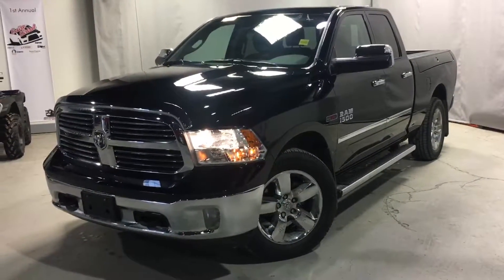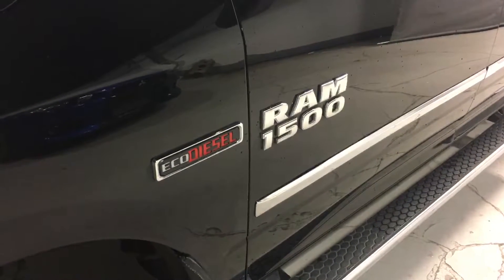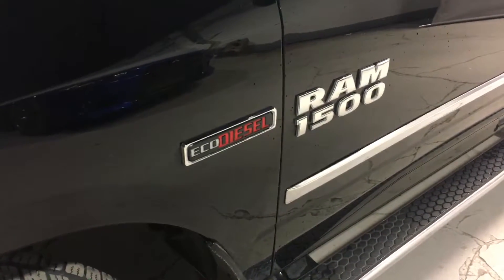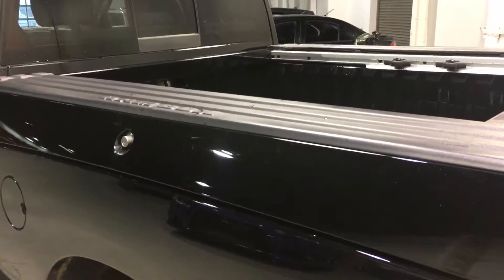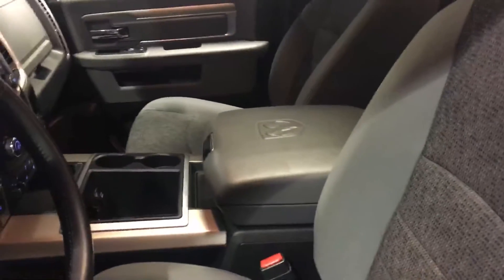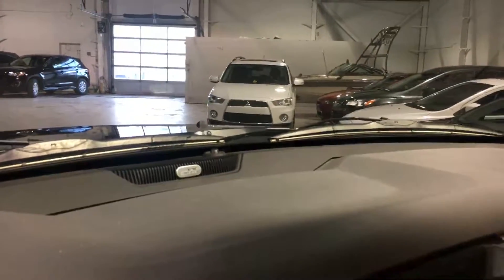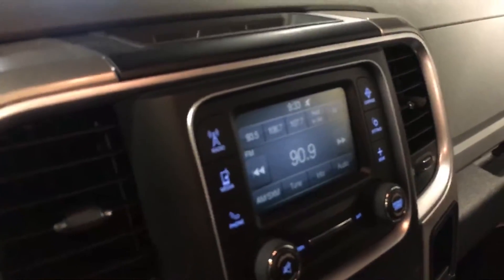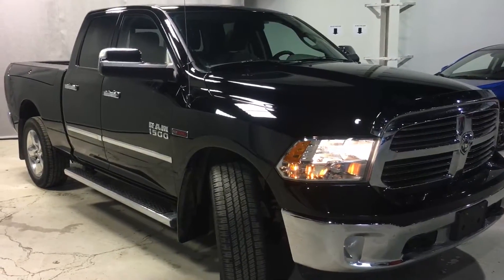2015 Ram 1500 Bighorn EcoDiesel for Ray